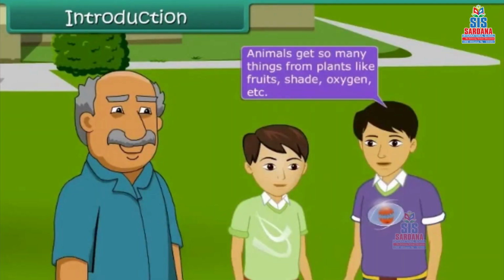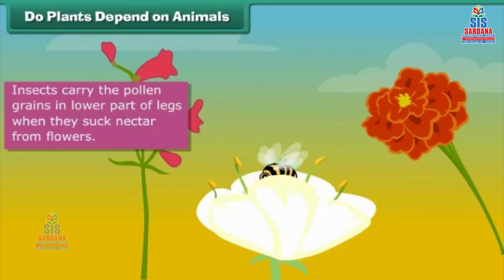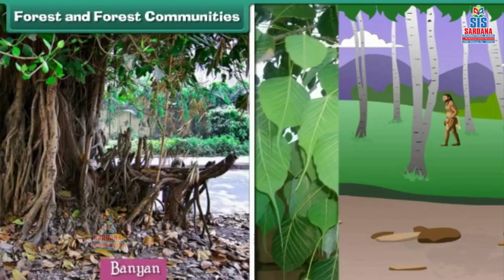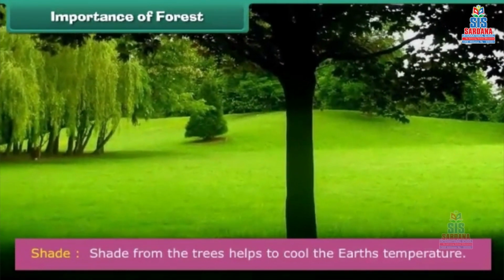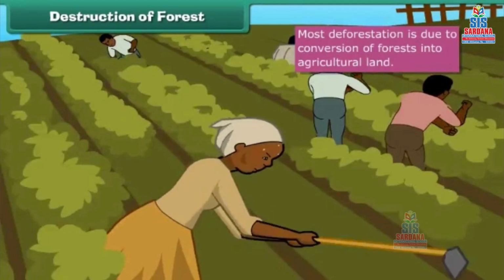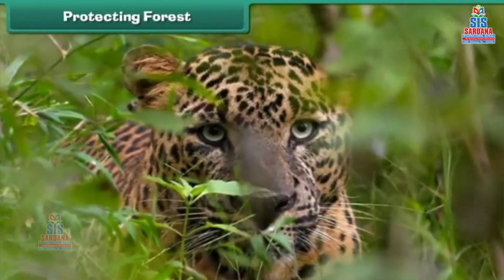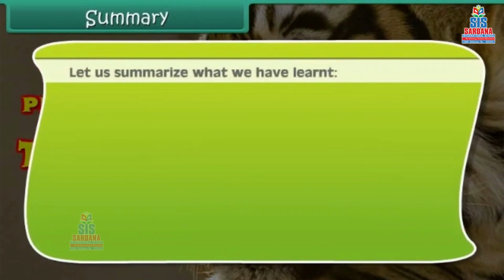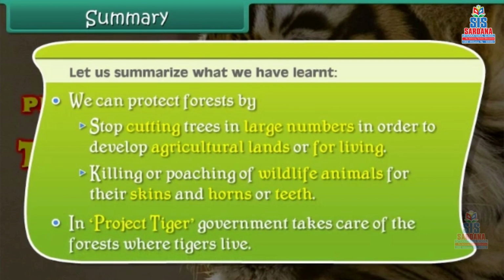Science | Living things depend on each other | 5th Class